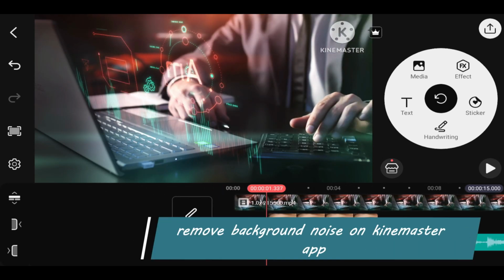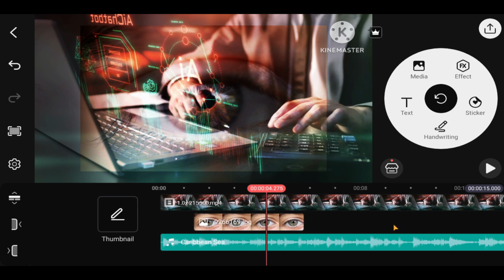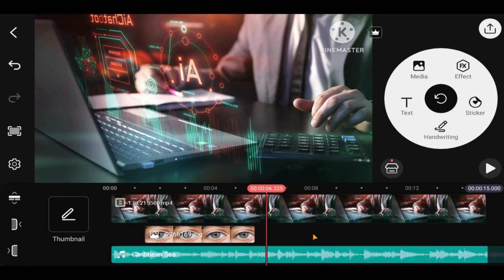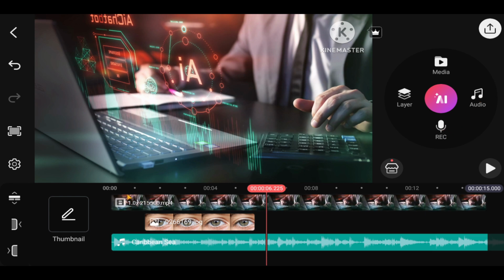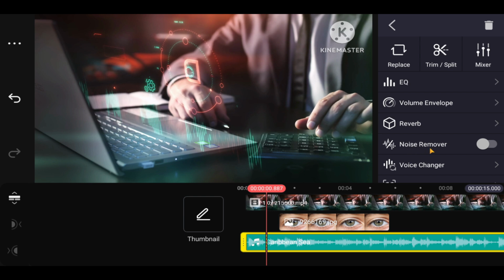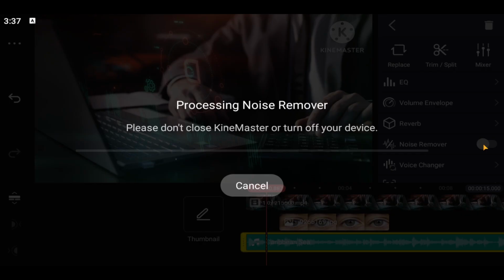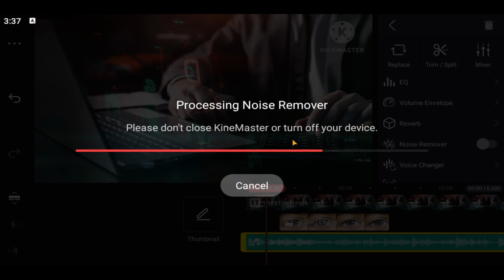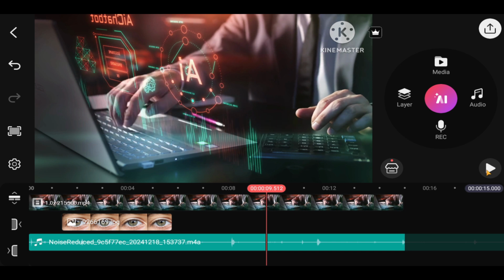How to Remove Background Noise from Your Audio within Your Edits on KineMaster? 2024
In this tutorial, learn how to remove background noise from your audio within your edits on the KineMaster app! Whether you're recording in noisy environments or want to improve your audio quality, this step-by-step guide will show you how to clean up your sound and enhance your video’s audio. Follow along and learn how to get clear, professional-quality audio for your edits.